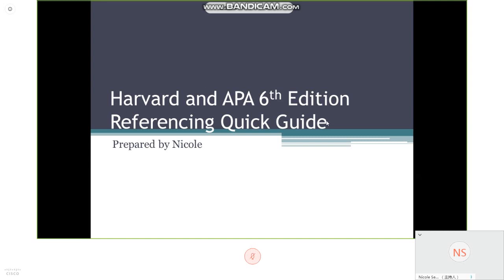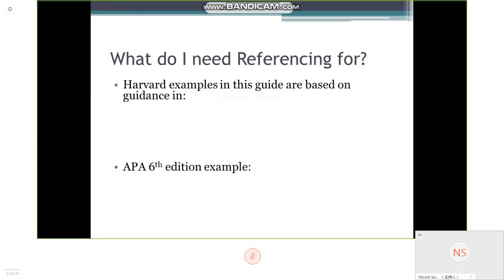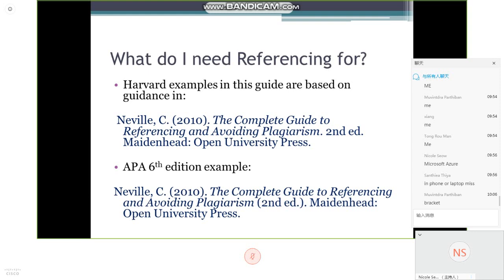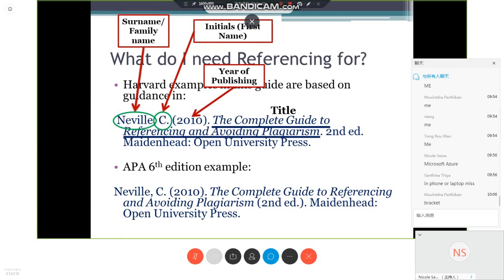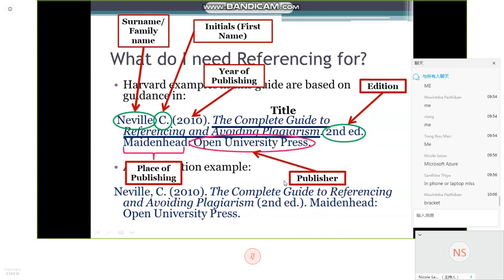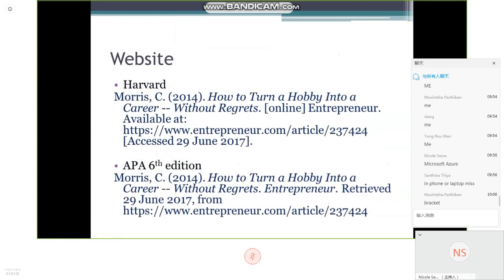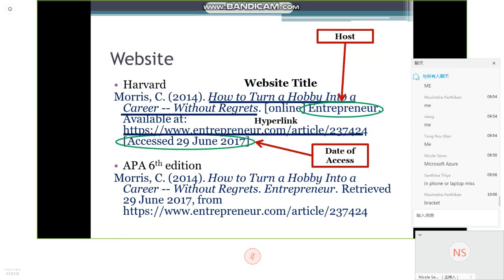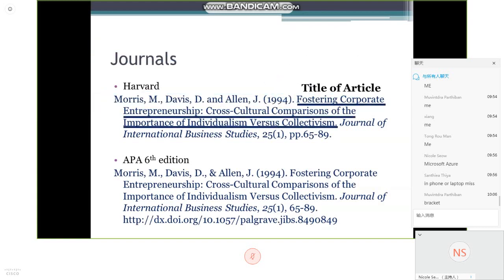SENTRAL COLLEGE-Computer Application Class(12/5/2020) Part 1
【Self-Channel个人频道】WongJZ黄钾峻
歡迎來到WongJZ黄钾峻的YouTube頻道。
如果喜欢WongJZ黄钾峻可以按个喜欢或是订阅。
或是有什麼建議，歡迎在下方留言！